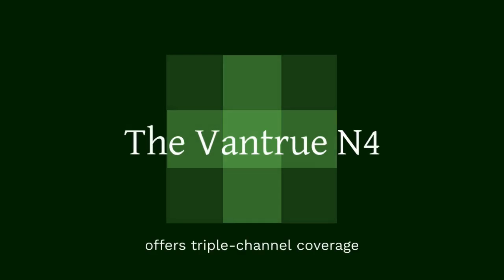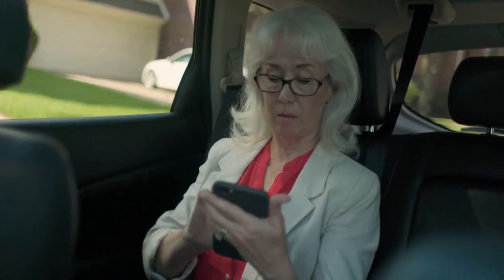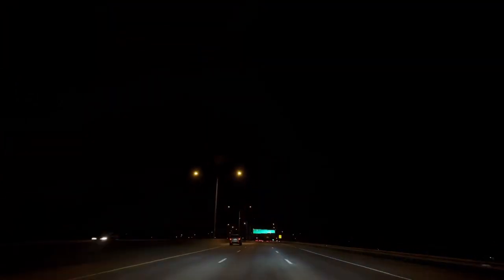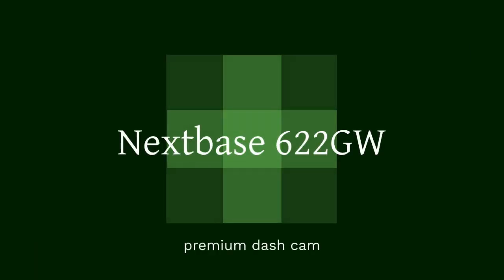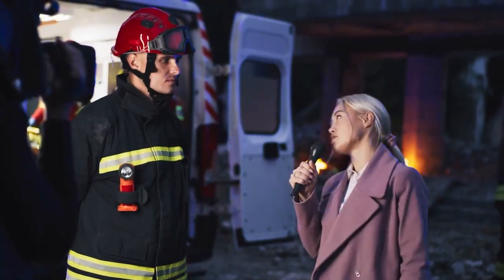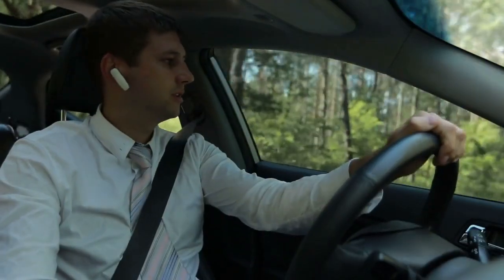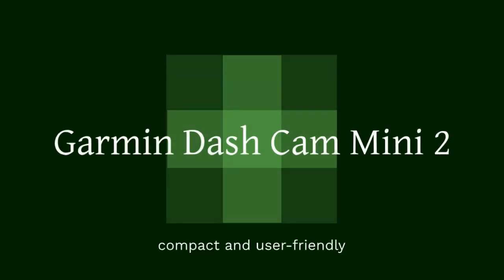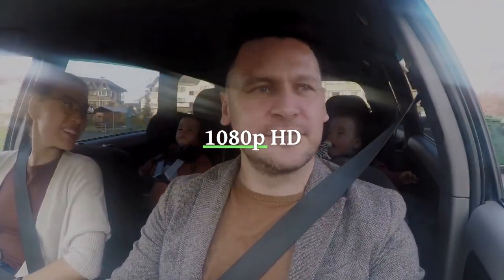Dash Cam Comparison Vantrue vs Nextbase 1